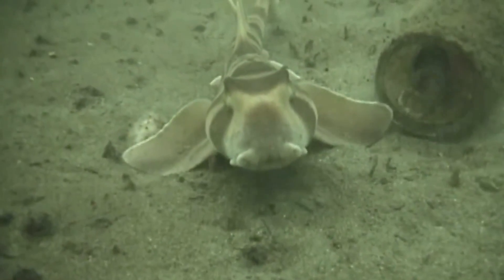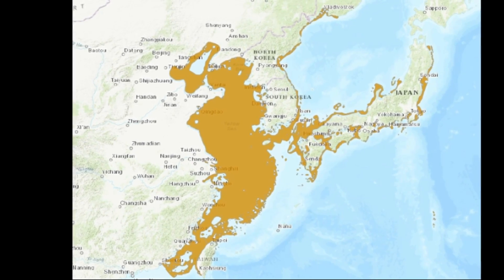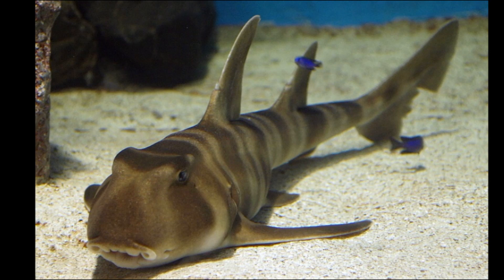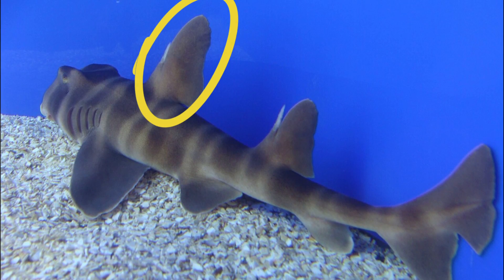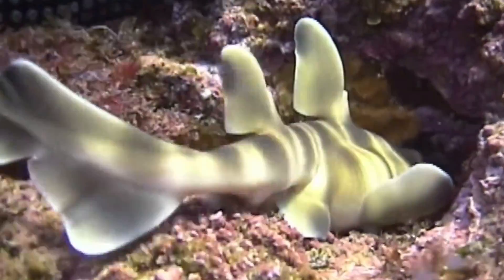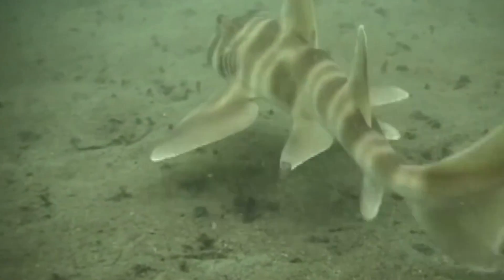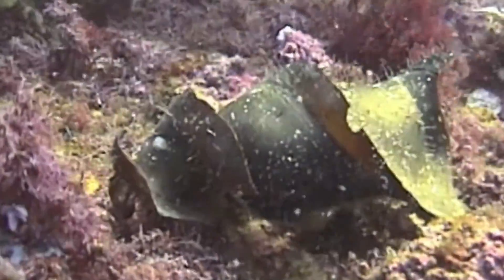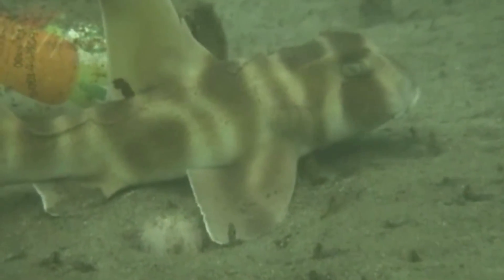Facts: The Japanese Bullhead Shark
Quick facts about this adorable, slow-moving shark on the seafloor. The Japanese bullhead shark (Heterodontus japonicus).

Zellner, Jenni. Sharks: The Ocean's Mightiest Predator. United States, Chartwell Books, 2025.

Sharks and Their Relatives II: Biodiversity, Adaptive Physiology, and Conservation. United Kingdom, CRC Press, 2010.